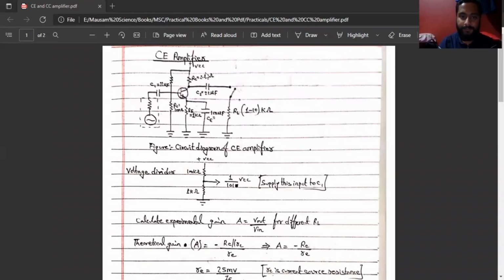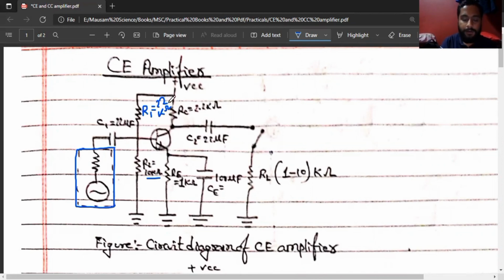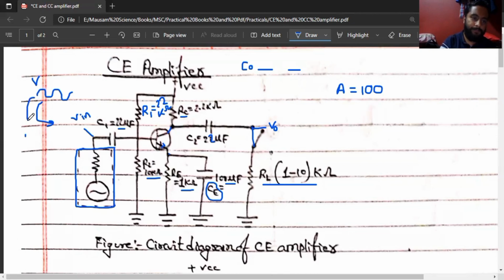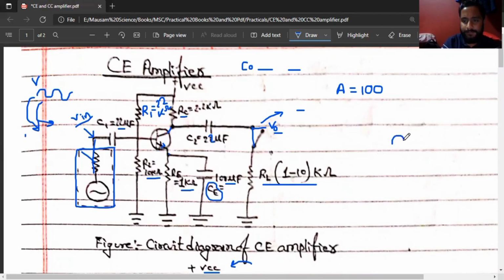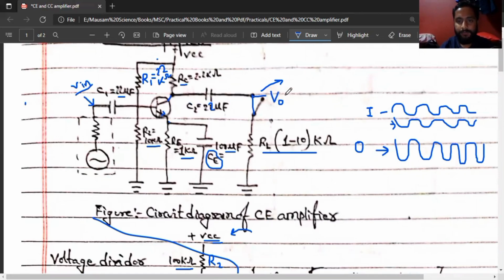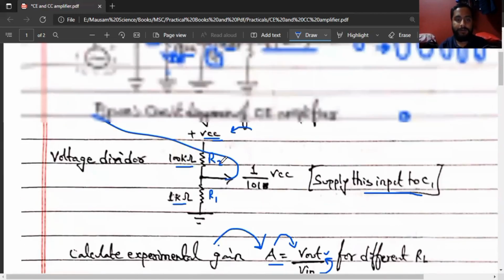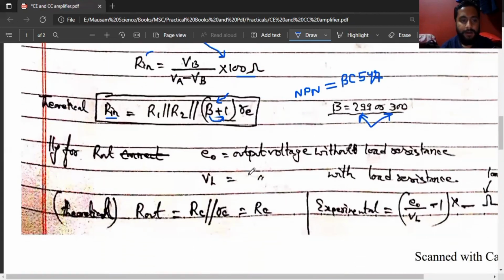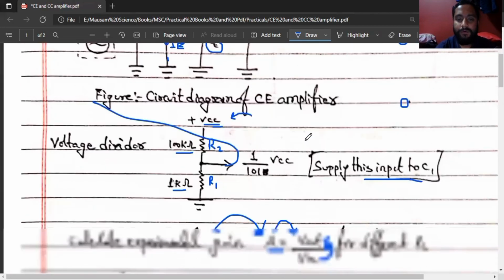CE amplifier and its IC circuit || Mausam Science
Thanks
 Mausam Science